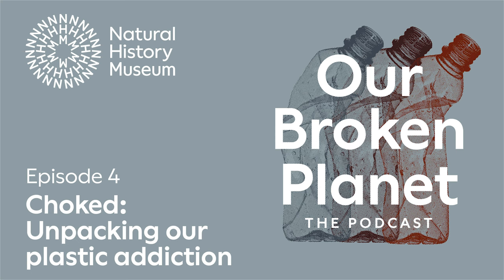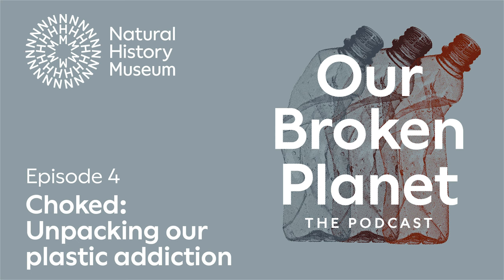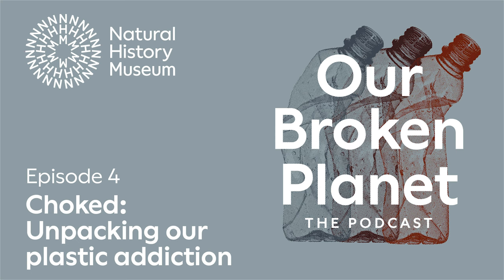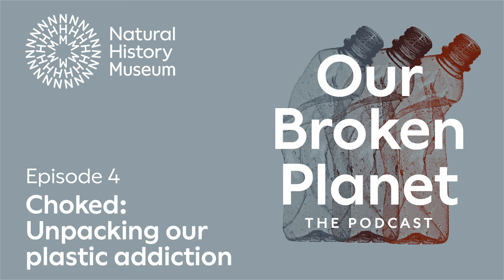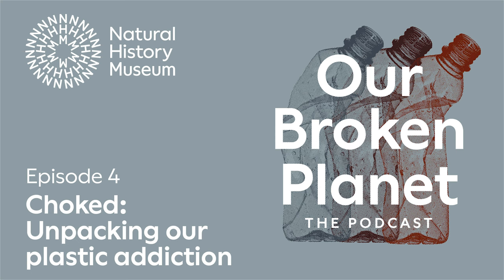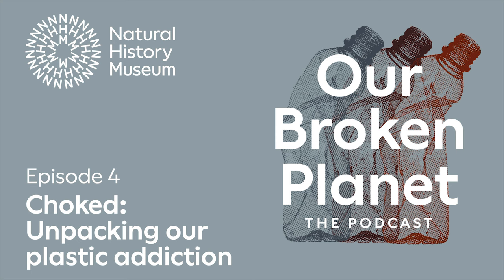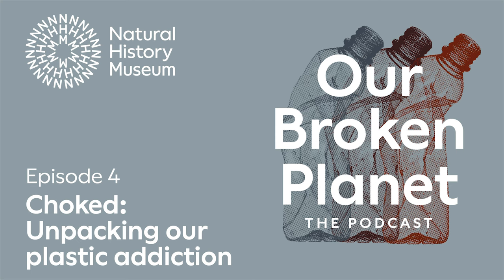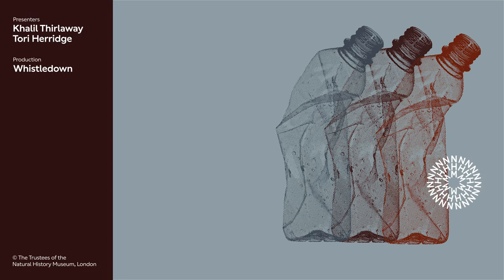Choked: Unpacking our plastic addiction | Episode 4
We all know that plastic isn't great for our planet. But how much do scientists really know about how it's affecting nature - including our own species?

Tori and Khalil try to get their noodles around 'nurdles', the tiny plastic pellets that are used to manufacture all manner of everyday objects, discovering that millions are ending up in our oceans, with unknown long-term consequences. Plus, join Natural History Museum researcher Alex Bond on Lord Howe Island, a remote paradise in the Tasman sea and mecca for nesting seabirds, where chicks are falling prey to an ominous new disease: plasticosis.

You'll find out:

-What caused Sri Lanka's worst maritime disaster?
-How much do we know about how microplastics affect human health?
-Can we get to a global agreement on ending plastic pollution?

Contributors:
Muditha Katuwawala - Founder of The Pearl Protectors
Dr Alex Bond - Principal curator in charge of birds at the Natural History Museum
Dr Fay Couceiro - Head of the microplastics research group at the University of Portsmouth
Heather Mcfarlane - Senior project manager at Fidra

Join the conversation on social media using OurBrokenPlanet and tag us

Learn more about how you can take action for nature and find additional resources

00:00 Introduction
01:08 What are nurdles?
04:19 Muditha Katuwawala on how local communities cleaned up the world’s worst nurdle spill off the coast of Sri Lanka
09:08 Dr Alex Bond on finding plastics in the stomachs of flesh-footed shearwater birds
16:22 How we are eating and breathing plastic in our daily lives
19:40 What can we do about the microplastics situation?